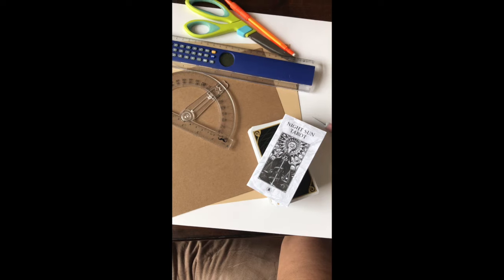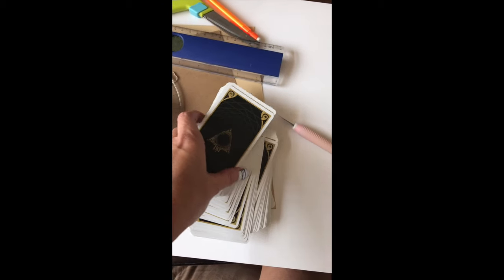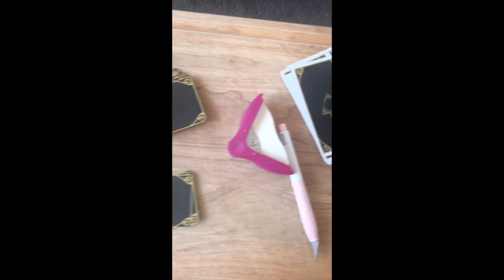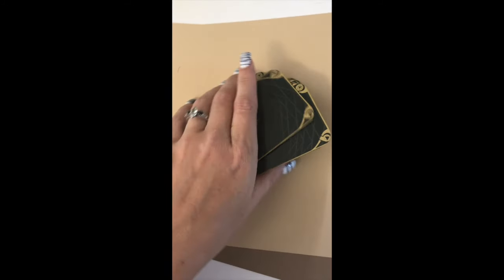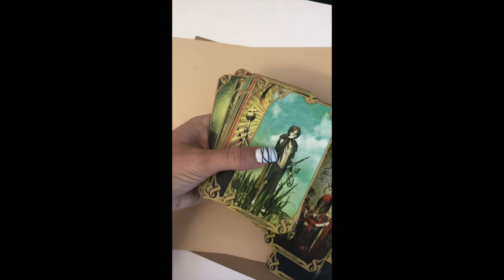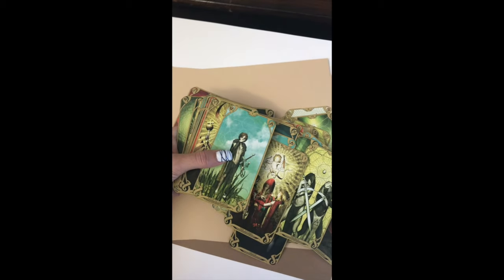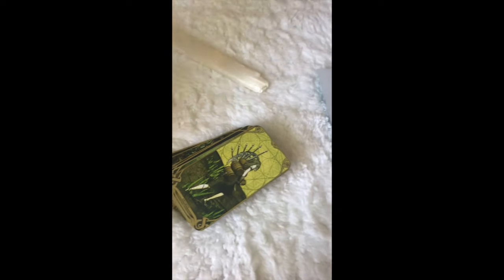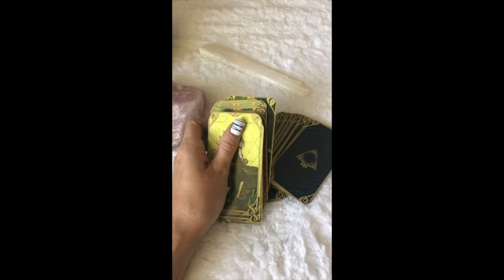Trimming the edges of my new Tarot, gilded and made a new box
Trimming, gilding and making a new box for the Night Sun Tarot.  If you like this and want detailed instructions, just let me know and I can make a video for that.